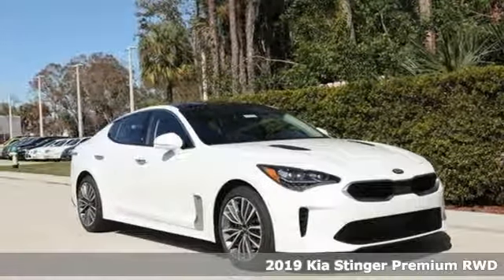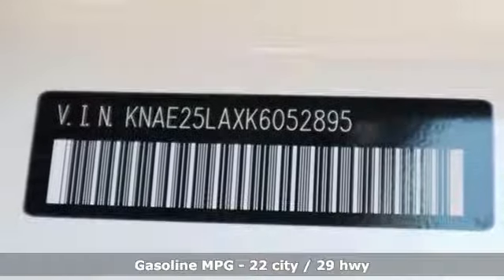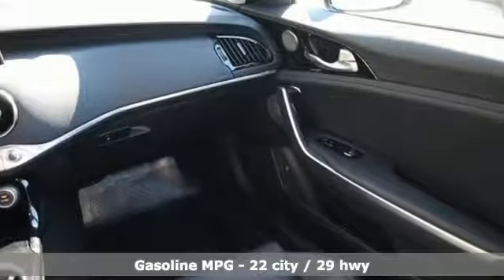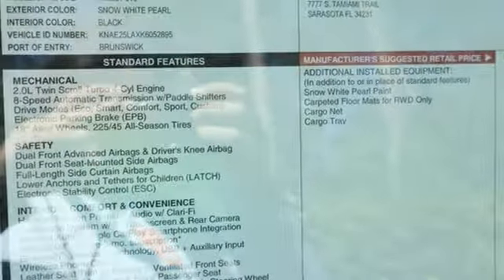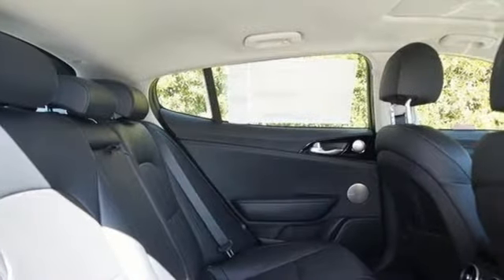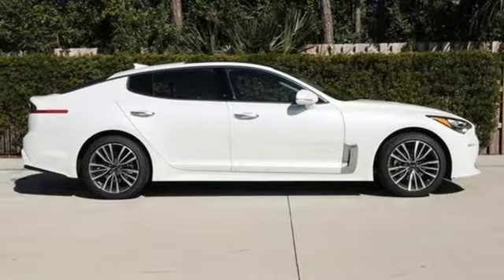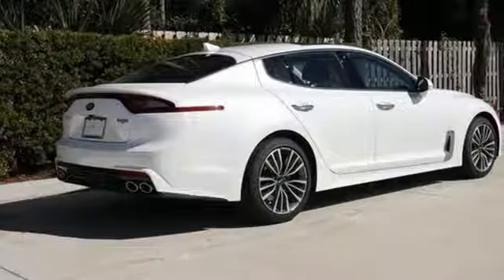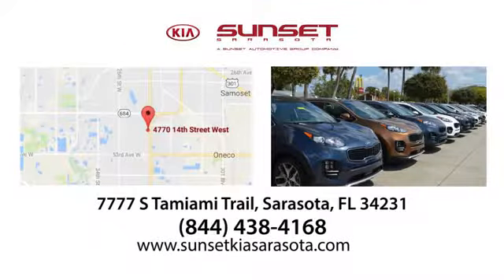New 2019 Kia Stinger Sarasota, FL